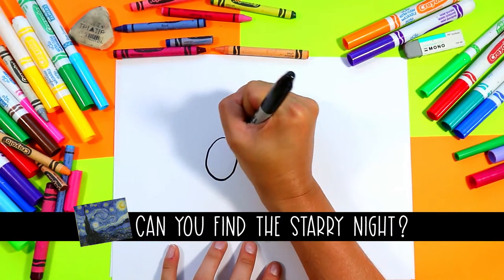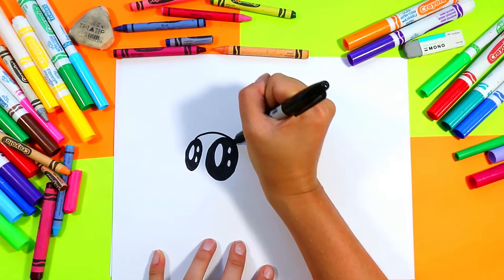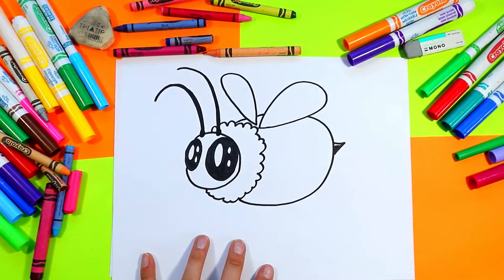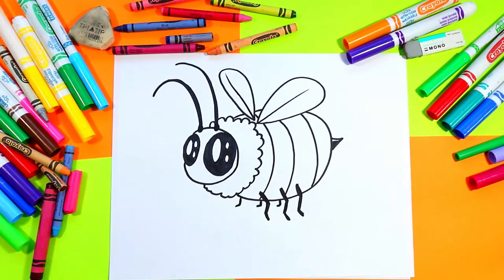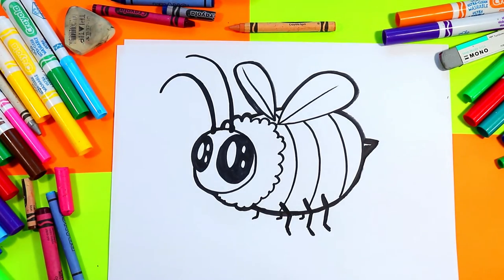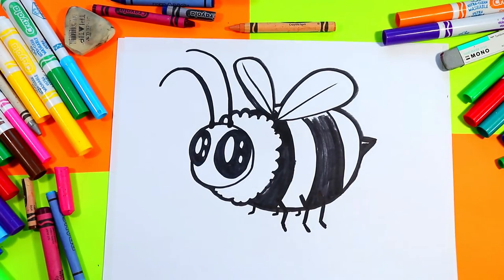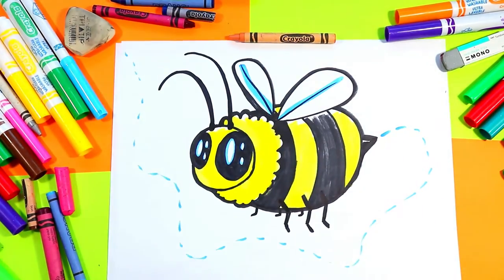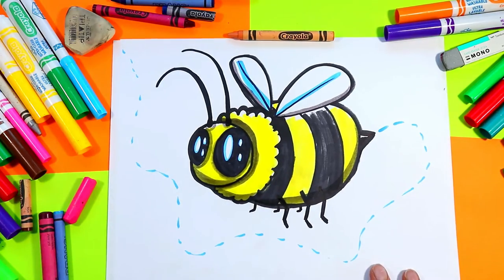How To Draw a Bumblebee, Honeybee Step-By-Step Drawing Tutorial for KIDS!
Drawing Time! Let's draw a Cartoon Bumblebee with this art tutorial that makes learning art easy to do. Step-by-Step Fun! Super Cute & So Easy to do! Use whatever mediums or materials that you have and follow along with this art tutorial! This is a quick and easy, hands-on drawing and art tutorial that you can do at home or in the classroom. Grab your Art Making Mediums and Let's Make Some Art!

100 CARTOONS FOR KIDS COURSE (play at home or in your classroom!)

Ms Artastic